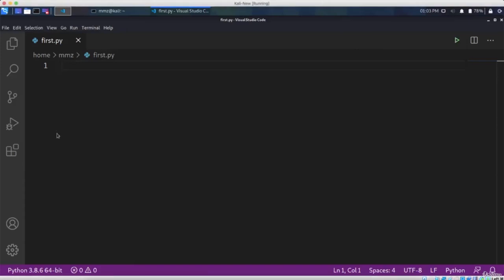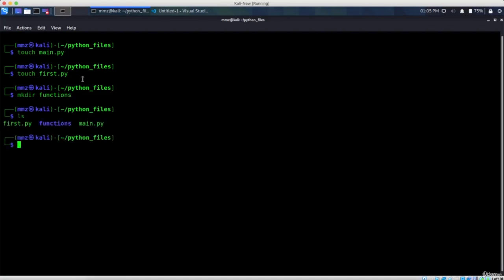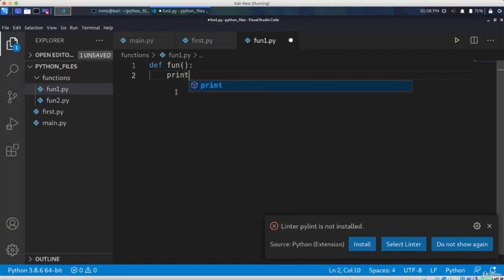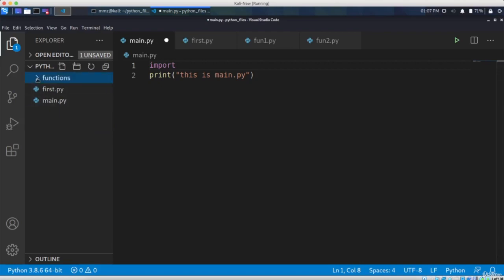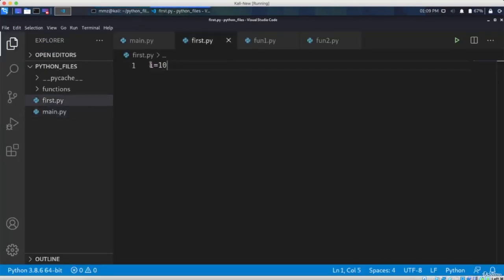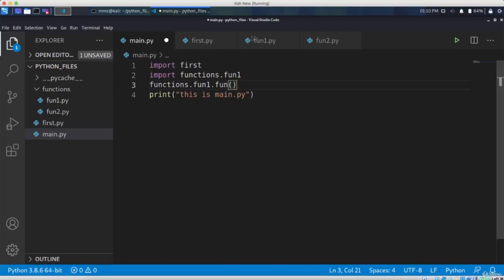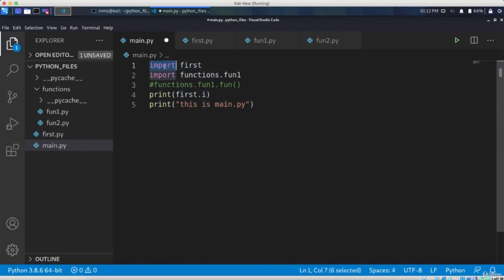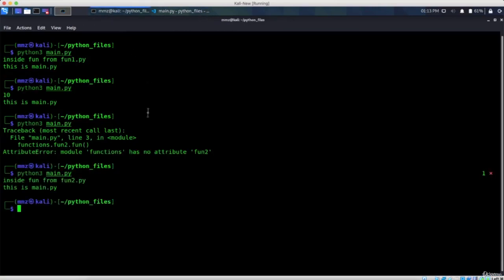Learn Python (for Beginners) - 28. Packages in Python